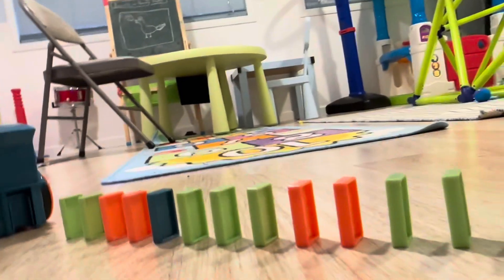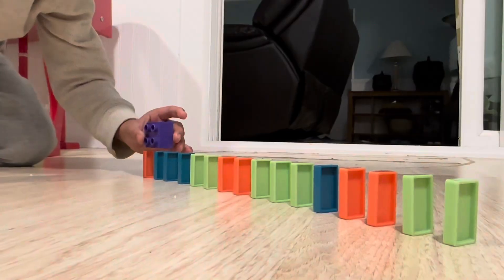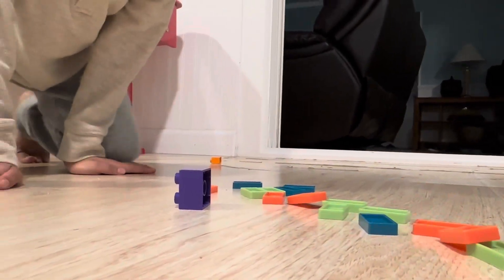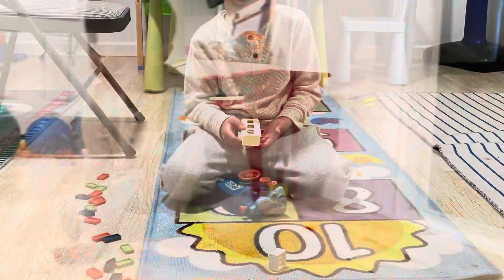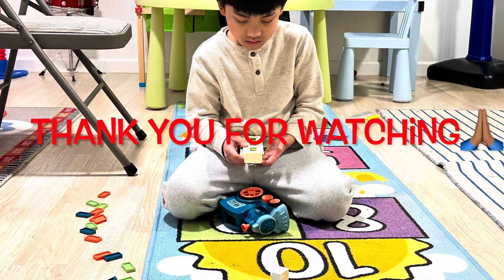DOMINO TRAIN automatic placement. Trying new toys. A gift from Christmas 🤶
Christmas had been fun! We gave gifts to friends and families. We also recieve gifts. It’s time to play with them.
 This new domino train is really fun and got to play it and friends got to play it too.